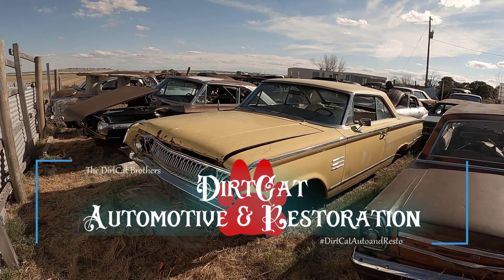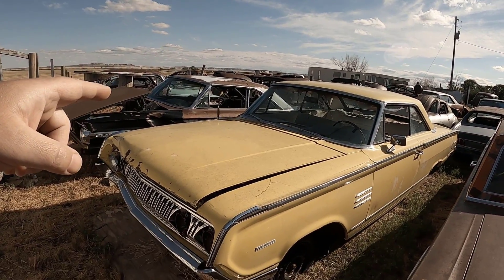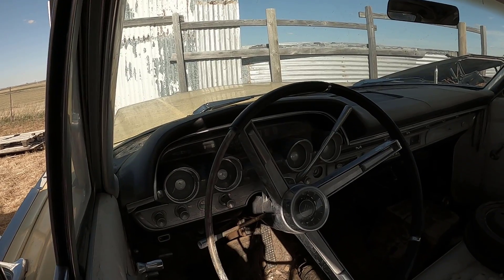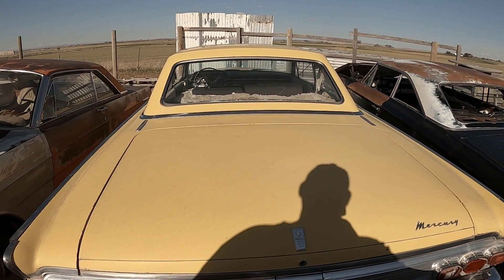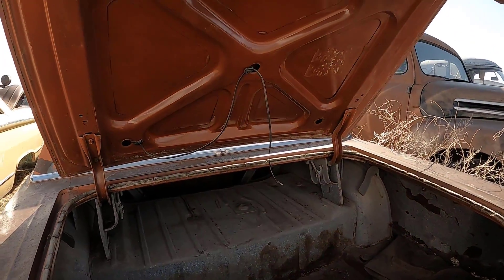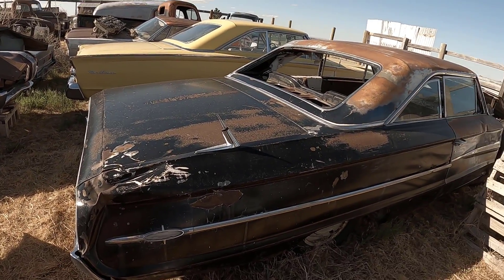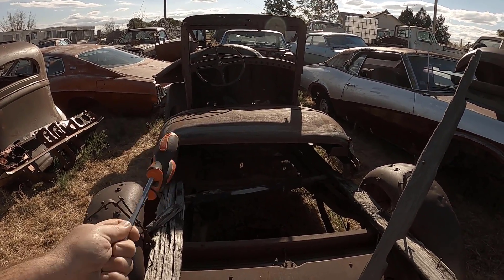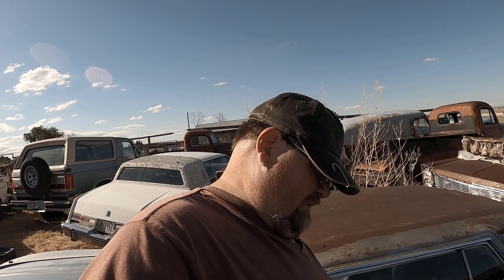Going To Use the '64 Mercury To Replace The '58 Biscayne Project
Just a simple blog for Sunday as I've been too busy the past week to bring something proper out as I'm getting things ready to work on for the rest of the summer and into fall!  You'll have to excuse my demeanor as I'm trying my best to focus due to being up to my eyeballs in meds from fighting an ear and sinus infection.

The '58 Biscayne is being placed to the side so can focus on vehicles that are complete or darn near complete with tidbits on the side!  In the next couple of months I am planning on getting floor pan replacements for it from the Impala section on a website so I can work on the Biscayne more as I want to uphold my promise to a few private Chevrolet Car Clubs that asked to do a dual restoration with Cherry Bomb Victoria!

So much stuff to talk about but to what is currently going on with sudden changes!  Some parts were suppose to come in but got placed back so couldn't work on certain engines just yet sadly.  In the end, there's only so much I can talk about our stuff anymore as I want to show more action with less talking blogs like this.